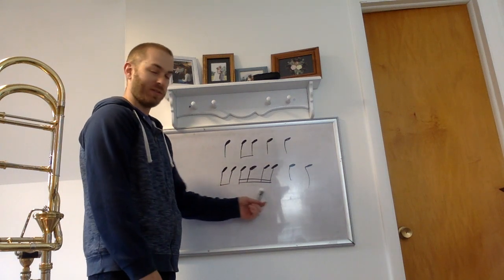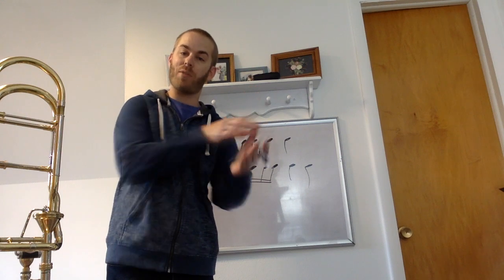HS Week of 4/27